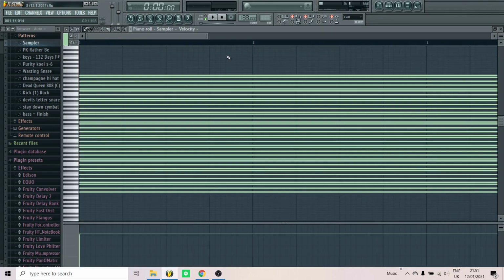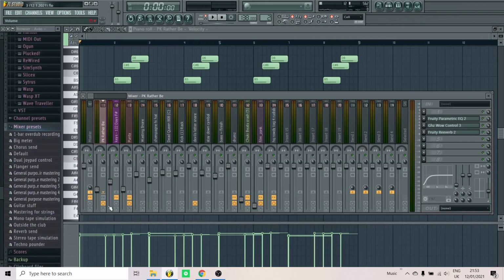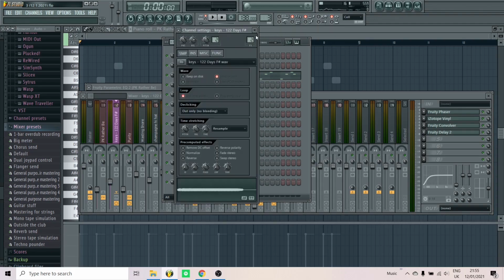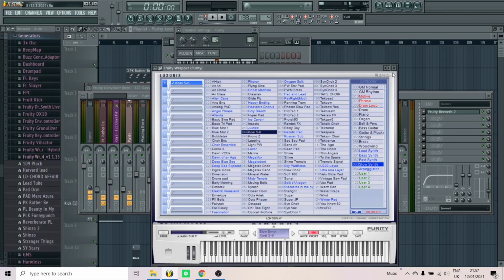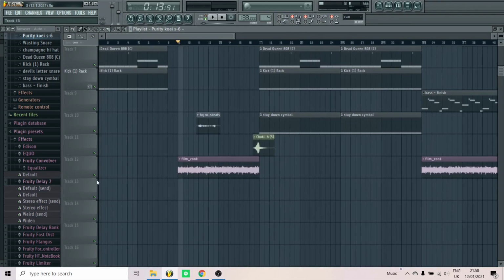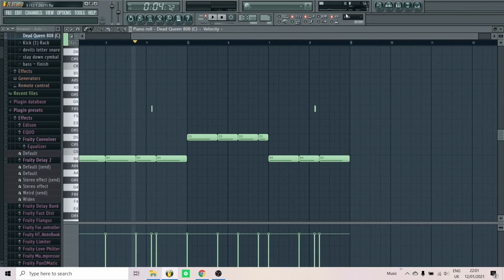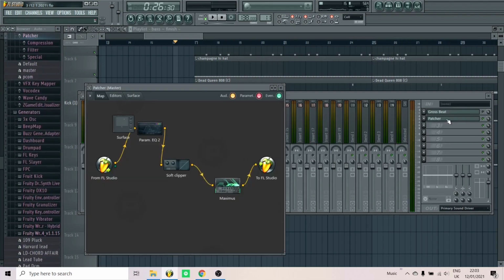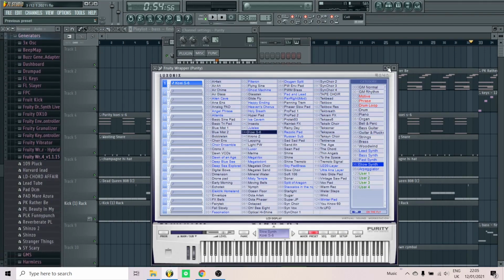ICYTWAT TYPE BEAT / OLD PLAYBOI CART TYPE BEAT / FL STUDIO TUTORIAL